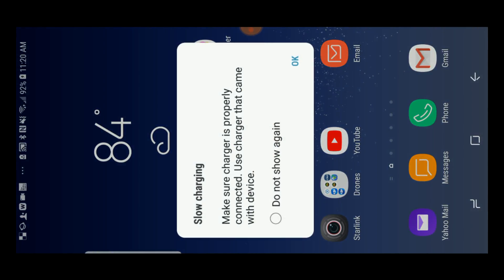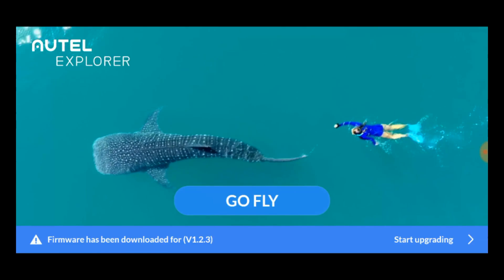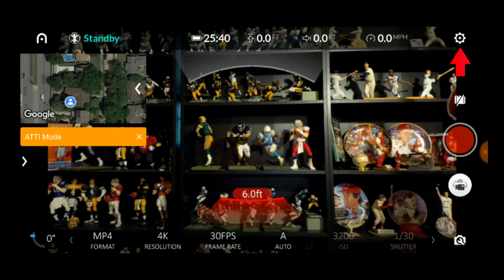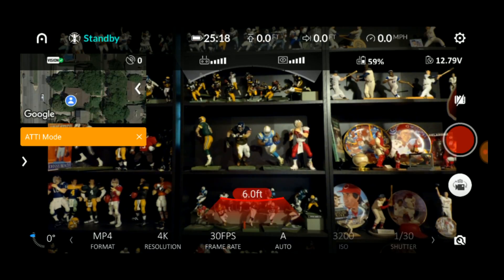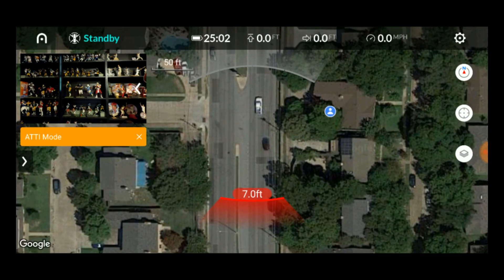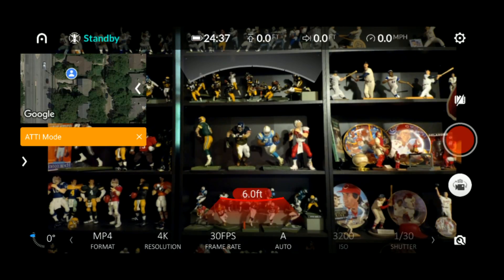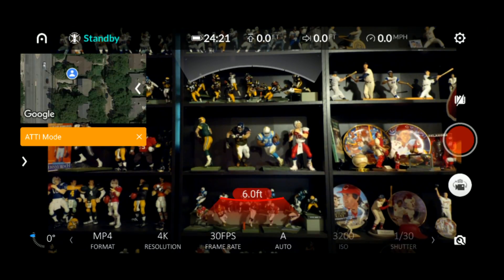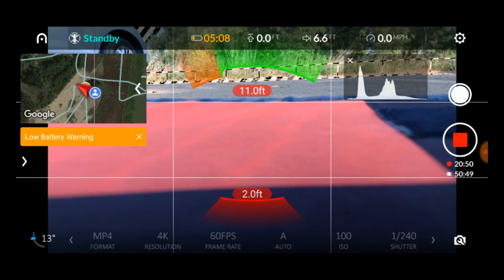Detailed Tour of the Autel Explorer App Current Version v1.0.0.5 for the Autel Evo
Autel is giving away an Evo! Follow this link to enter

AIn this episode I take you on a detailed tour of the Autel Explorer App for the Evo. This is the current version of the app v1.0.0.5 as of 9/802018, which provides additional features over previous versions of the Autel Explorer app that you see covered by other channels. The version used for this video is the Android app, but iOS users will find the information is virtually the same for their use.

In this Autel Evo tutorial I'll introduce you to every status, meter and number displayed by the Explorer app. These include

Aircraft status bar - battery readings, speed, altitude and distance
How to use the Autel Evo map view
photo versus video mode
Three ways to adjust your gimbal pitch
The camera parameters bar

This is the most detailed tour of the Autel Explorer app that I've found, covering the most current version of the app as of 9/9/2018. If you're new to flying drones, this espisode will be invaluable to help you fly your Autel Evo drone safely and successfully. Even experienced drone pilots will benefit from this tutorial that explains the Autel Explorer app layout.

I also released a separate episode where I walk you step by step through every setting in the Autel Explorer app, explain the purpose of each setting and offer my suggestions on what configurations you should make to get the most out of your flying. That video is linked here.

Are you thinking of buying Autel Robotics Evo? Be sure to watch my first look review to help you decide if this drone is right for you. Watch that episode before you buy the Autel Evo camera drone!

Do you want to buy a DJI drone? Get a discount on the Mavic Air, Spark, Mavic Pro Platinum, Phantom 4 Pro Obsidian, even the Inspire - everything you buy from acesdeals.biz, including drones, batteries, accessories and more!

Remember, DJI does not honor its warranty if you buy from someone other than an authorized dealer. Be CAREFUL where you buy. acesdeals.biz IS an authorized dealer with some of the best customer service in the industry.

Join the Facebook Group Jeff Sibelius Texas Drones. The group is open to people all around the world, and I hope you'll join. If you live in Texas or surrounding states, join the group and let's fly together! Follow this link to become a member of the group

Why should you join? Watch Drone Channel Talk - Are You a Member of My Facebook Group?

I will release more videos for owners of Autel Robotics X-Star Premium, DJI Phantom, Mavic and Spark Drones, and Yuneec Q500 4K and Typhoon H drones - Parrot drones too!

Copyright information:

Music and Images:
Obtained from audioblocks.com, videoblocks.com and graphicstock.com as part of my paid subscriptions.